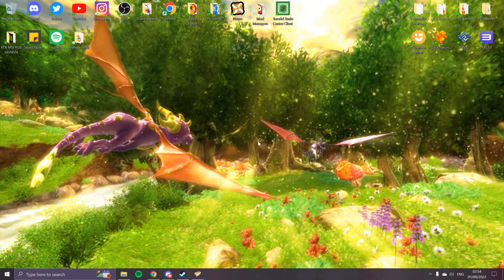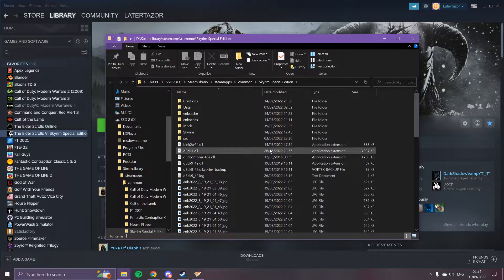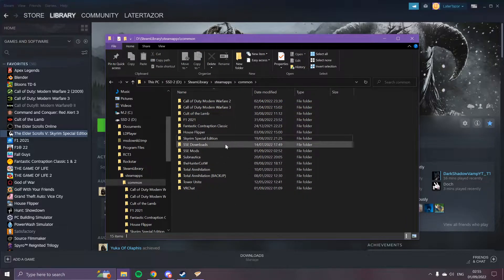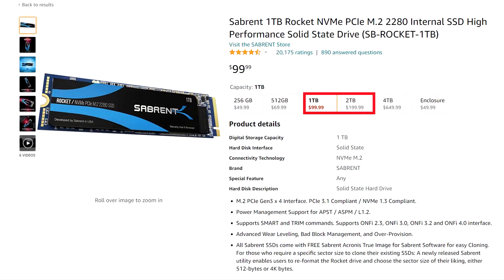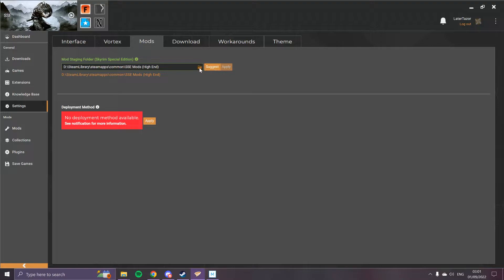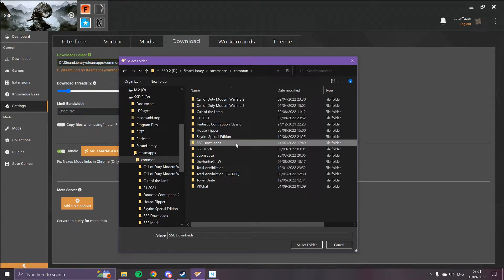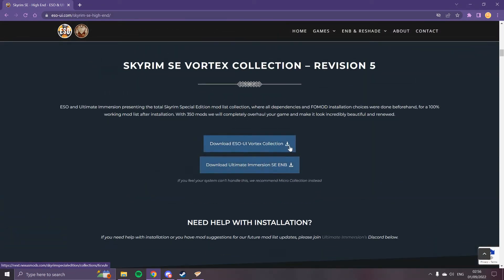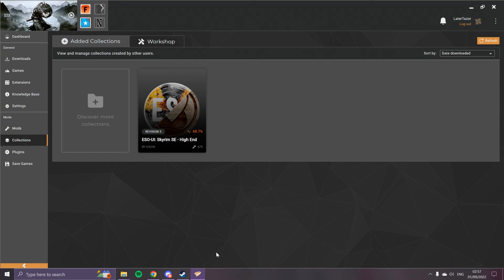A COMPLETE ESO-UI MODLIST INSTALL GUIDE - REVISION 5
Hello!

I walk you through the process of installing Revision 5 of the ESO-UI collection correctly.

My PC System:
Ryzen 7 3800x, RTX 3070TI 8GB, 32GB 4000mhz Patriot Viper RAM